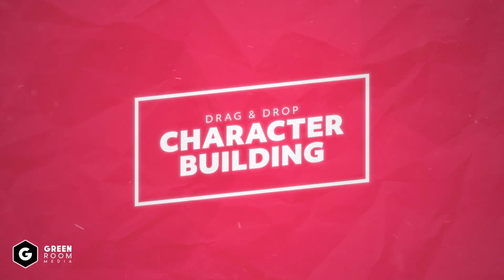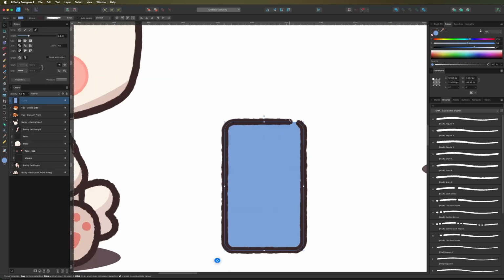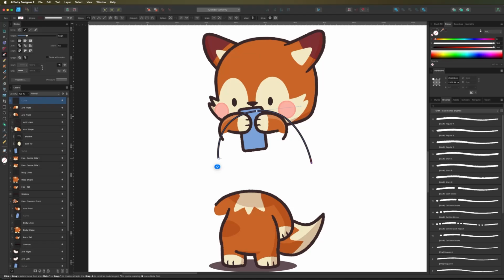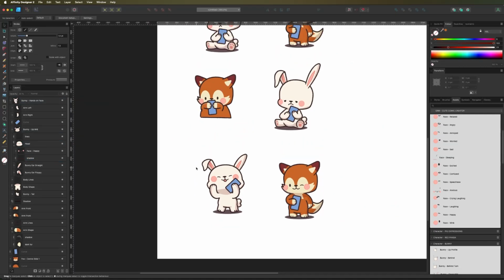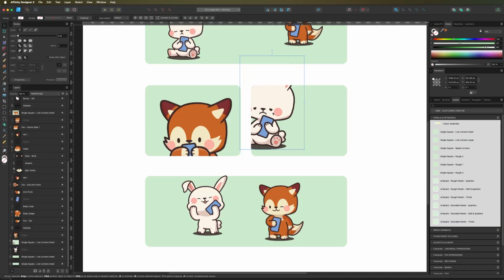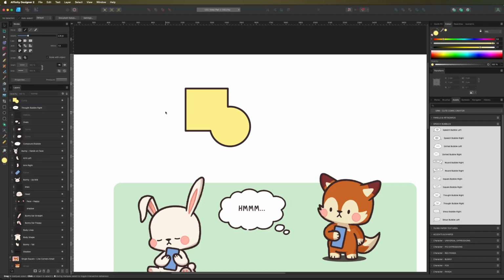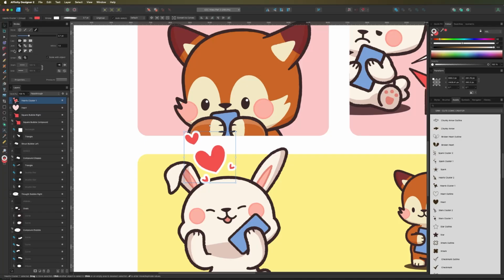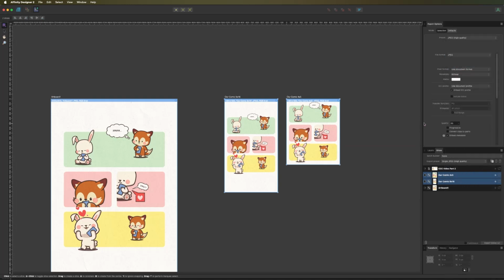Create a cute comic strip in Affinity Designer - Full Process (ft. Cute Comic Creator)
In this tutorial, I will run through through the full process, start to finish, of creating a cute kawaii comic strip in Affinity Designer - from building the initial characters and posing them through to adding and composing the panels and speech bubbles, thought to the final exports.

I’ll be using Cute Comic Creator for Affinity Designer to speed things up massively (don’t worry if you don’t have it yet as there’s still loads of tips and tricks in the video).

00:00 Introduction
00:10 Comic strip preview
00:24 Cute Comic Creator
00:58 Build the characters
01:46 Change the expression
03:31 Create a phone
05:52 Wrangling layers
07:22 Create the middle panel
12:33 Create the final panel
14:29 Setting up the comic
19:56 Recolour the panels
21:03 Cleaning up the strokes
22:20 Adding Speech Bubbles
22:58 Compound shapes
24:11 Editing our speech
26:22 Add accents and shapes
30:27 Prepping artboards for export